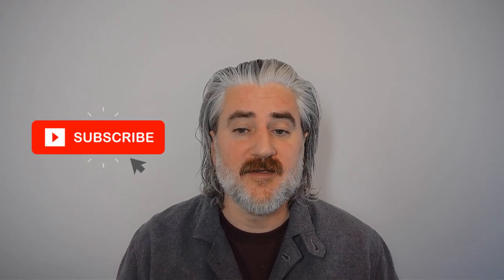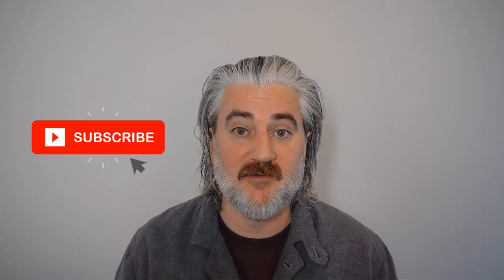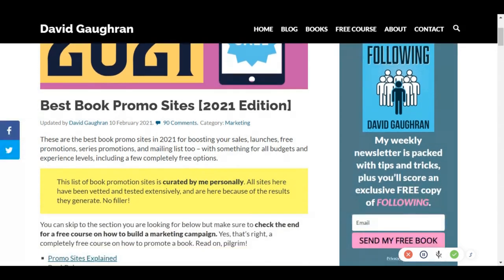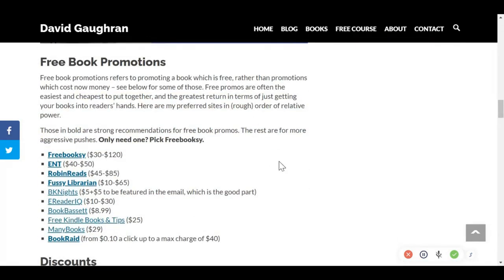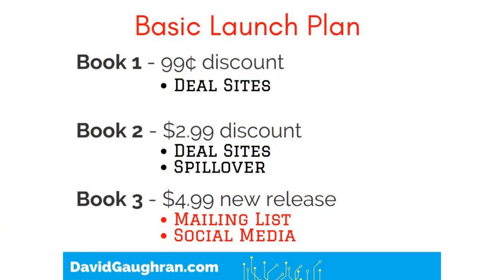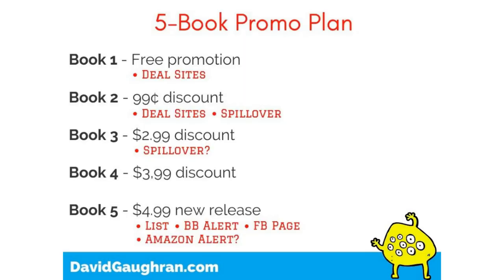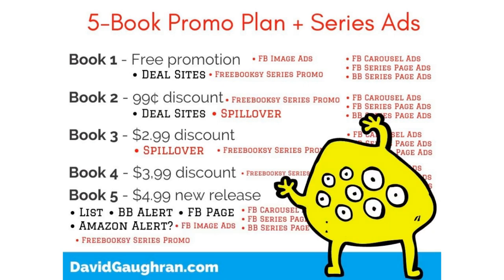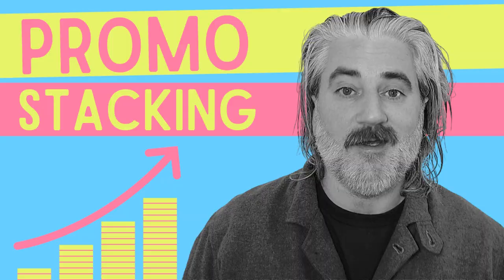Book promotion which works: Promo Stacking and building your marketing plan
A book promotion template that anyone can follow. Learn how to create your own marketing plan to put your book into the charts.

00:00 Intro - Promo Stacking FTW
00:52 What is Promo Stacking?
01:50 Why it works
05:14 Best book promotion sites
08:01 When to do it - creating your marketing plan

*** RESOURCES ***

🚀 [BEST BOOK PROMO SITES] My curated and up-to-date list of the very best book promotion sites in 2022 is here on my

🎁 [FREE BOOK] My guide to self-publishing - Let's Get Digital - is FREE on all retailers.

🐱‍👤 [NINJA TIPS] My weekly marketing newsletter for writers is very handy and you get ANOTHER free book as a sign-up bonus, all about how to build an author platform

👨‍🏫 [FREE COURSE] My free course Starting from Zero had over 7000 authors enroll in just a few months. It's very comprehensive and 100% free and covers knowing your niche, branding, email marketing, launches, and much much more

💪 [AMAZON DECODED] Interested in my book breaking down Amazon's algorithms and giving you marketing plans to take advantage of that?